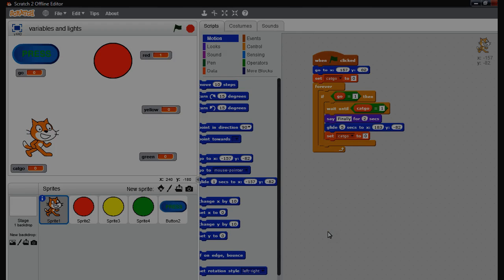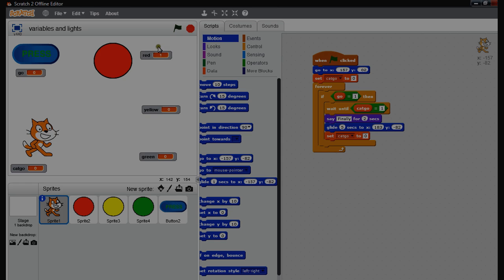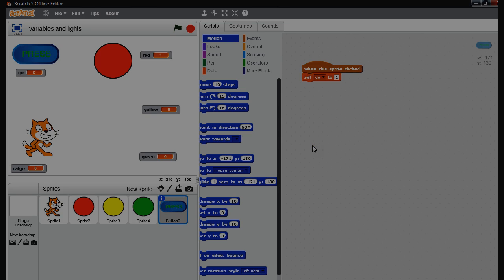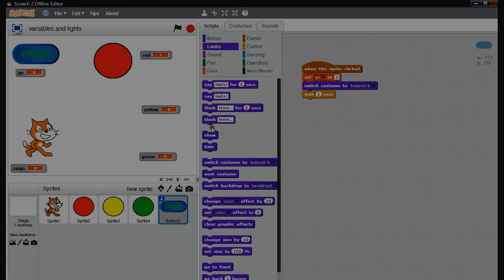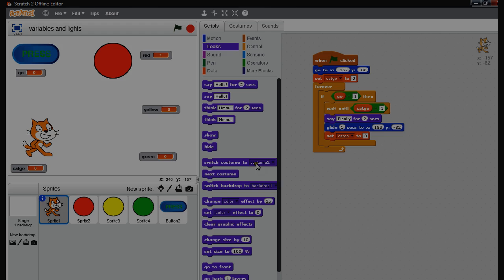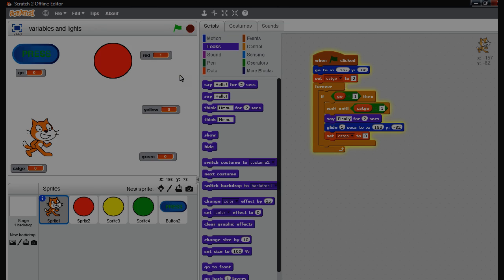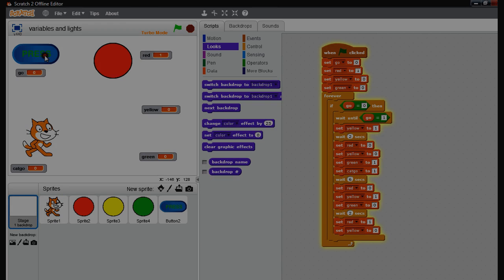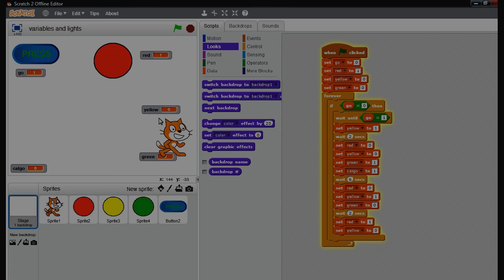Classic traffic lights program in Scratch with variables